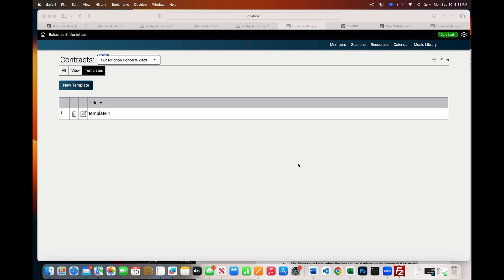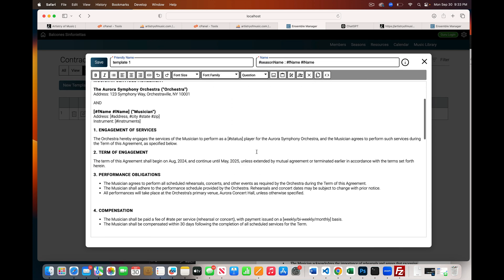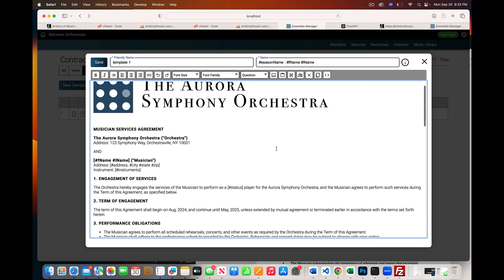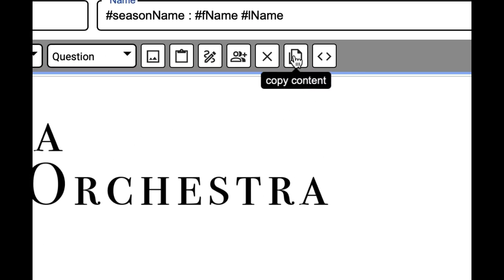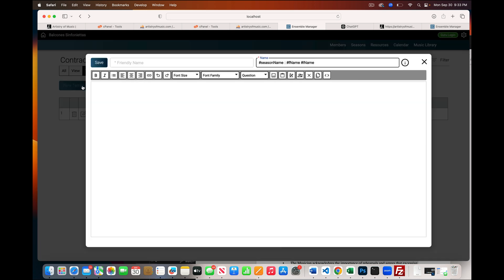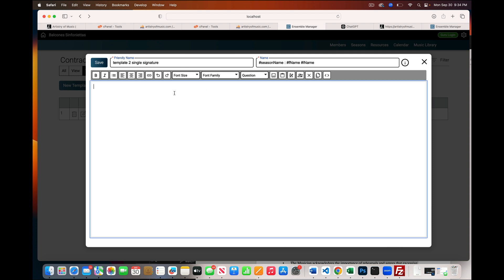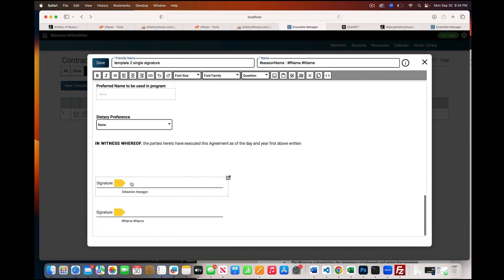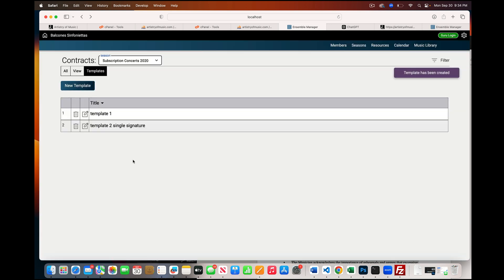How to copy a contract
This tutorial will sho you how to copy and transfer an existing contract